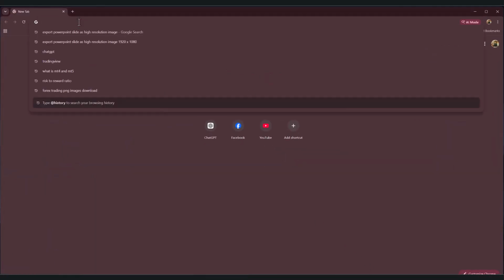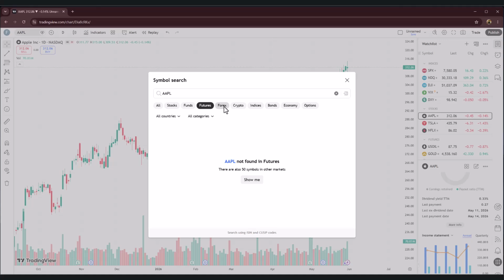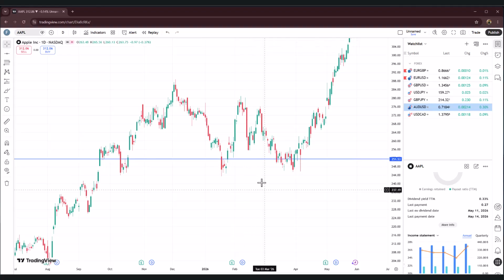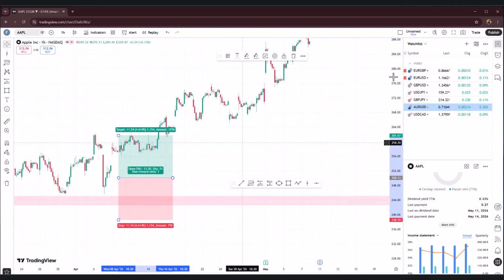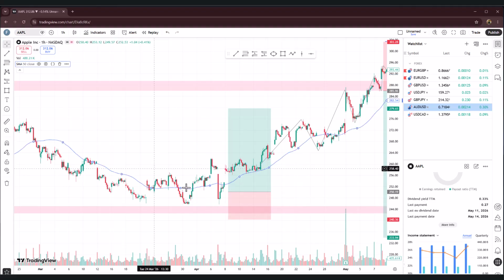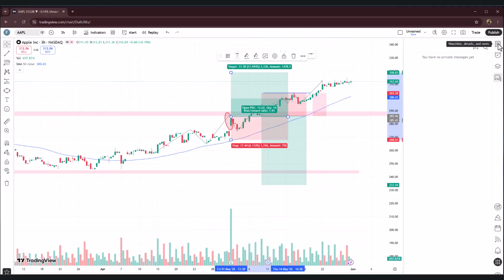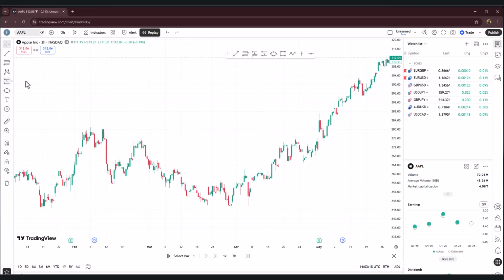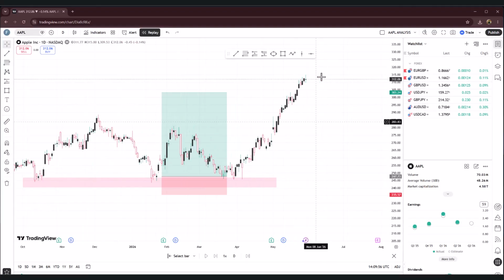Understanding TradingView for Beginners | Complete TradingView Tutorial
Ready to master TradingView? In this beginner-friendly tutorial, you'll learn how to confidently navigate one of the most popular charting platforms used by forex, stock, crypto, and commodities traders worldwide.

In this lesson, we cover:

✅ Getting Started with TradingView
✅ Understanding the Main Tools and Features
✅ How to Customize the Interface for Your Trading Style
✅ Drawing Trendlines, Support & Resistance, and Key Levels
✅ Practical Trading Techniques Using TradingView Charts

Whether you're completely new to trading or looking to improve your chart analysis skills, this tutorial will help you build a solid foundation and make the most of TradingView's powerful features.

📚 Perfect for:

Crypto Traders
Technical Analysis Learners
Anyone looking to improve chart reading skills